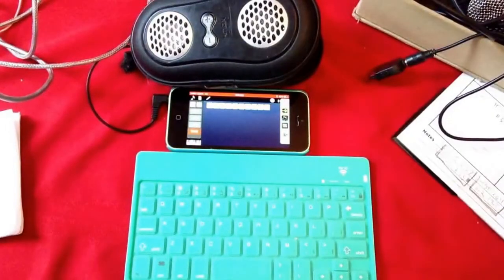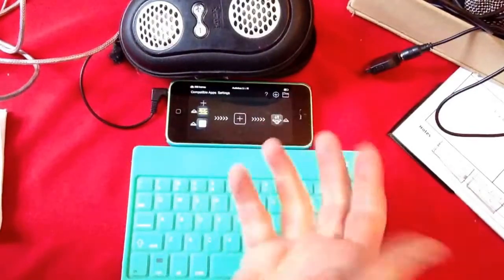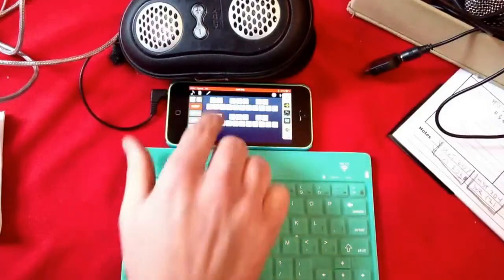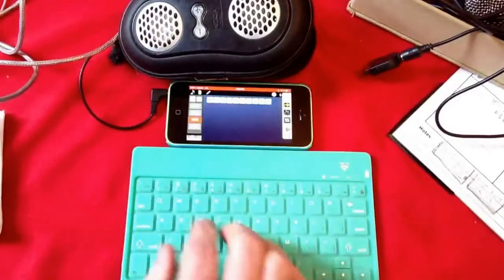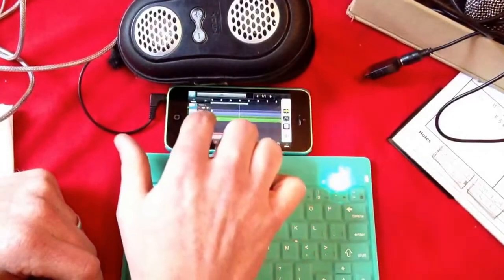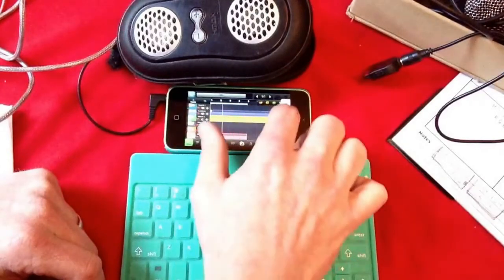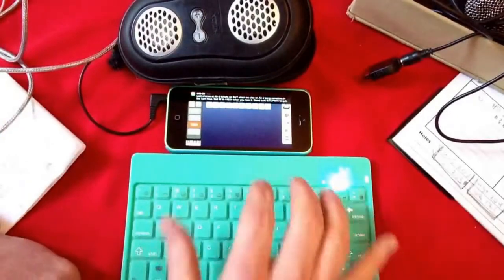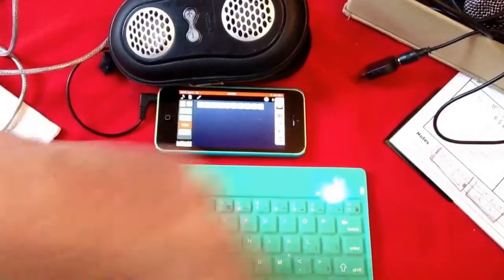MULTICHANNEL MIDI LOOPING in REALTIME with DOUBLE DECKER and BEATMAKER 2